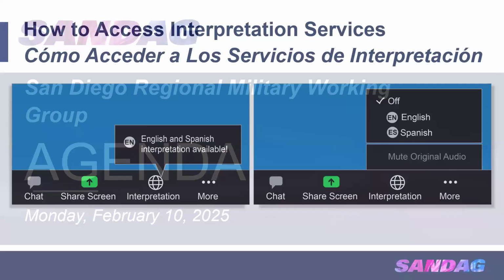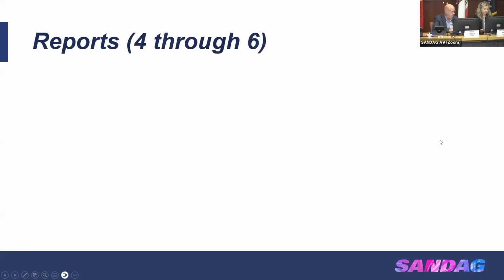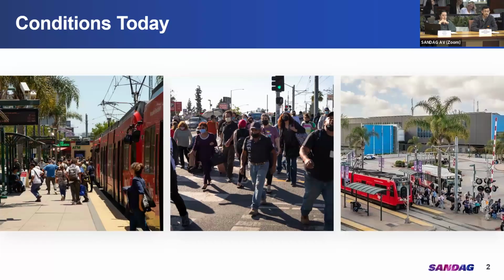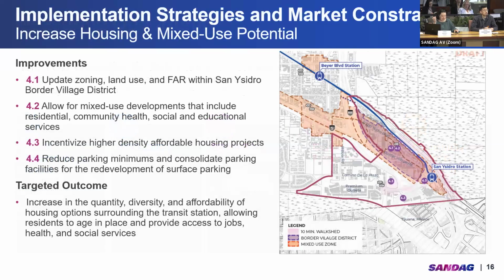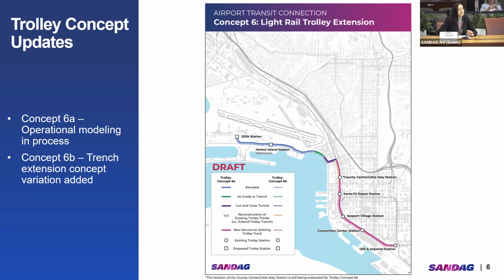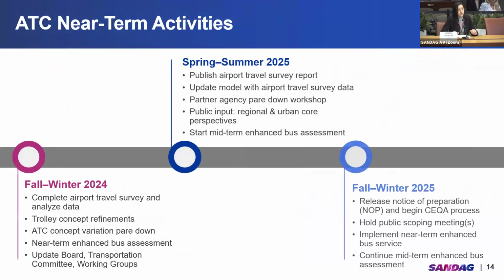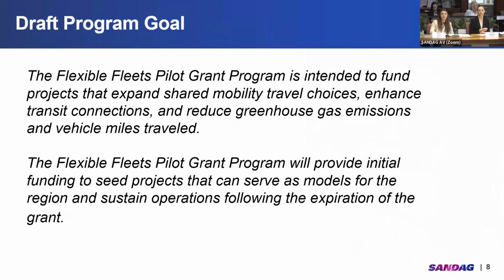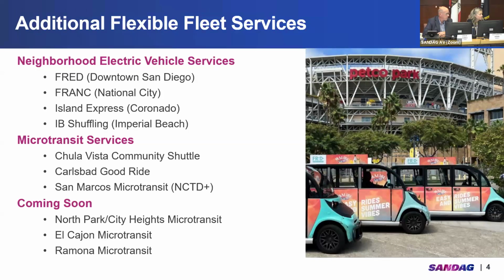SANDAG San Diego Regional Military Working Group​–Monday, February 10, 2025​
Meeting with the San Diego Regional Military Working Group from Monday, February 10, 2025​.

Learn more about how SANDAG serves the San Diego region: SANDAG.org

Get informed and share your opinions at our public meetings:
SANDAG.org/calendar